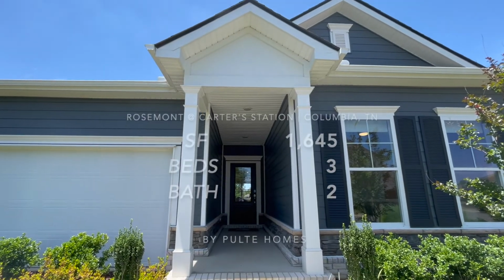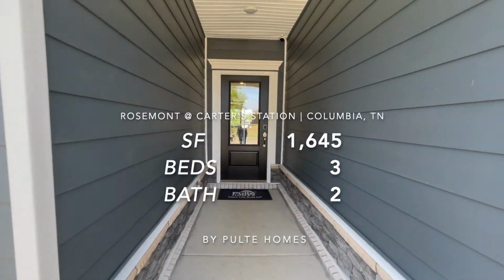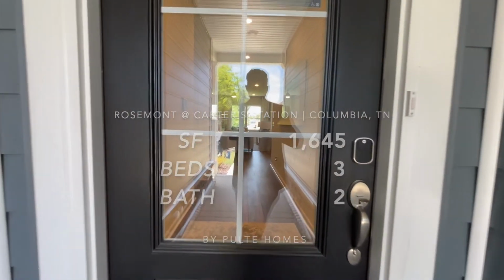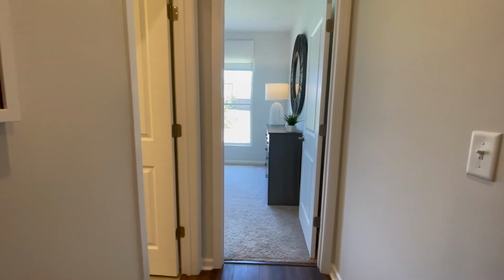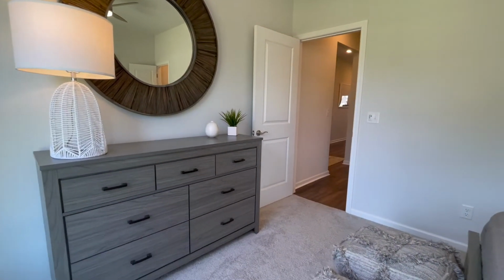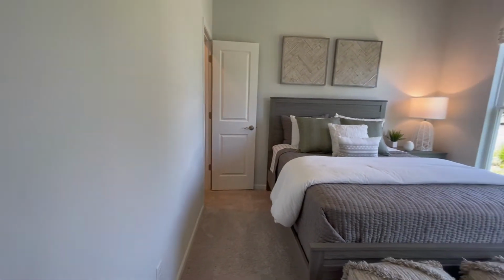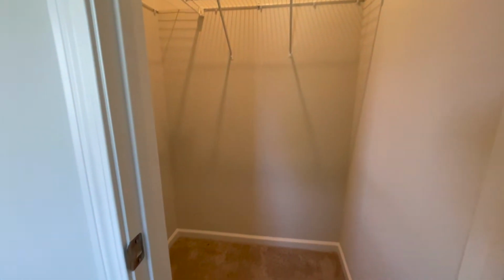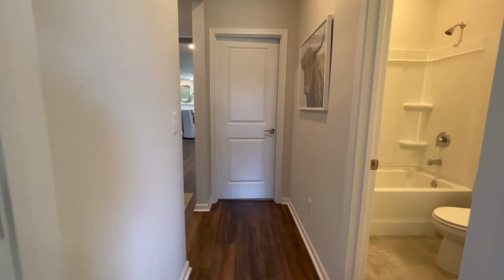Nashville, TN | Pulte Homes | Rosemont | 1645 SF | New Homes | Carters Station | Columbia, Tennessee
Enjoy this beautifully quaint new home by Pulte Homes in the gorgeous community of Carter's Station.

Right on the border of Spring Hill, Tennessee and Columbia, Tennessee. This new community is conveniently located near it all. Great shopping. Dining. And entertainment options in nearby downtown Columbia.

Open concept living spaces. Private, spacious owner’s suites. Starting at only $454,990. Perfect for entertaining with its swimming pool, walking trails, and community fire pit.